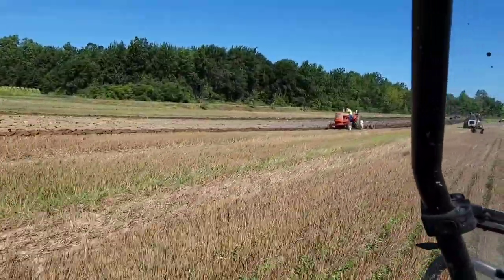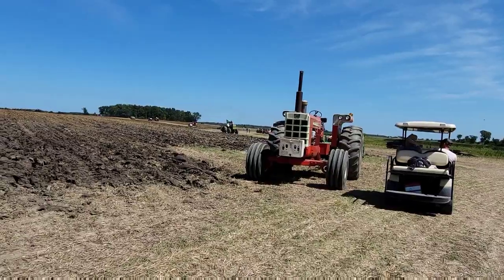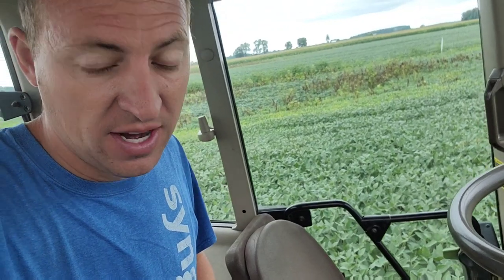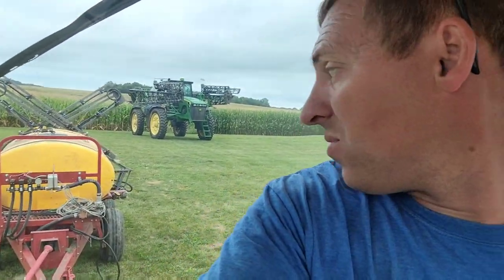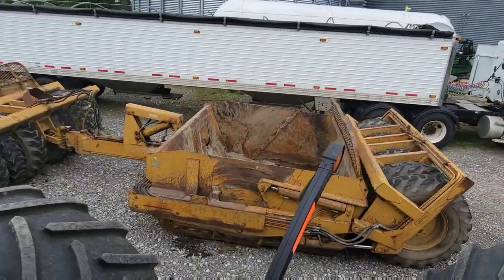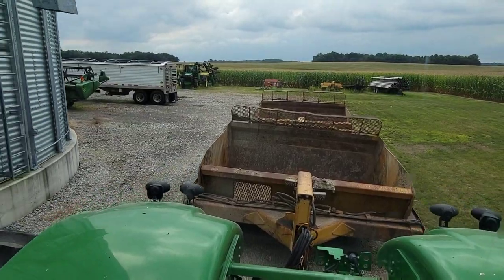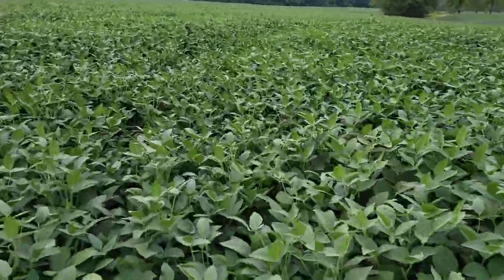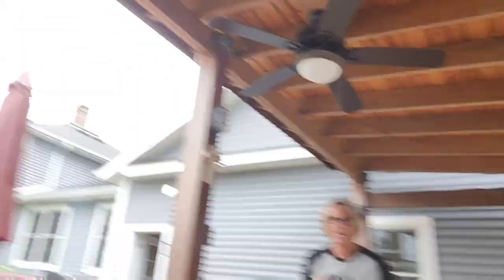Tractors Everywhere! - #481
Alvordton plow day
Manganese application
Hooking up the scrapers
Mowing weeds
A little crop scouting